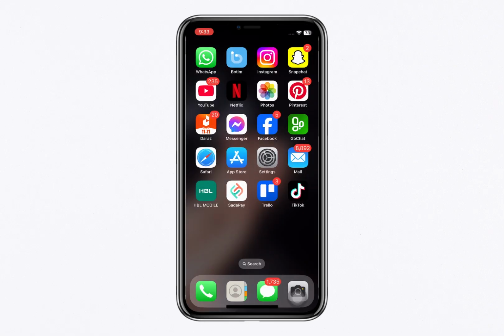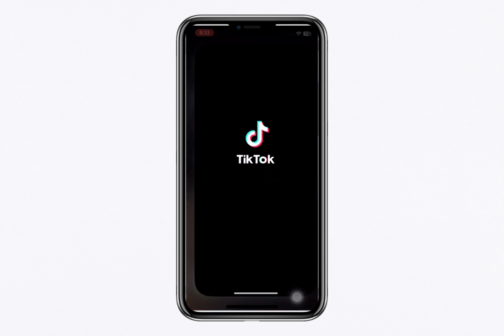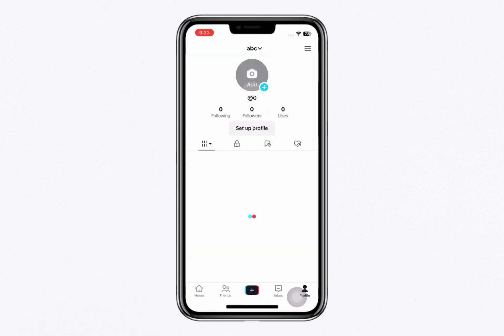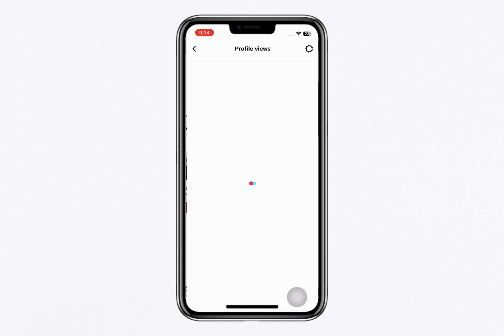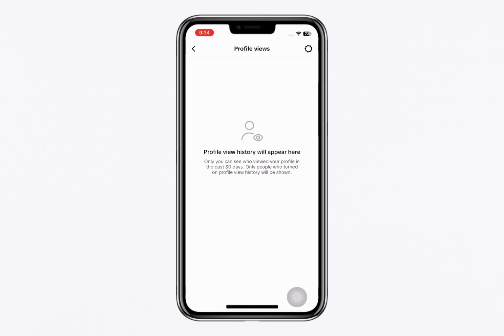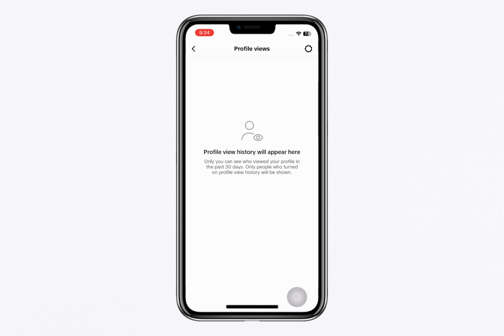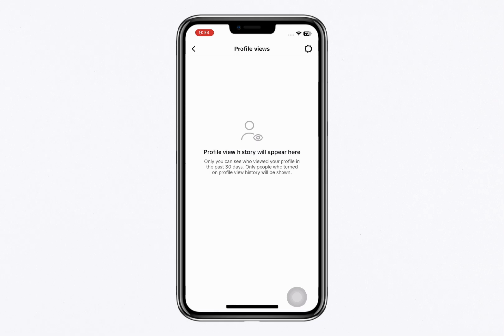How Does Profile Views Work on TikTok (2025) // QUICK EXPLANATION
NordVPN.

Wondering how profile views work on TikTok? In this video, I explain how TikTok counts and displays profile views, including how it can affect your account visibility and engagement. Learn how this feature works to optimize your TikTok strategy!